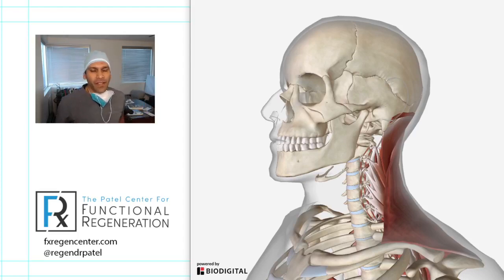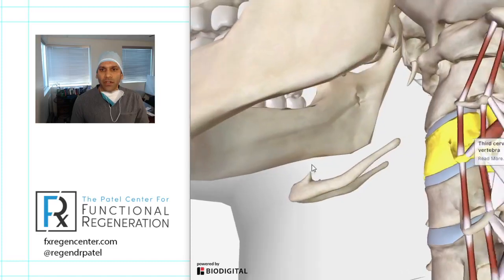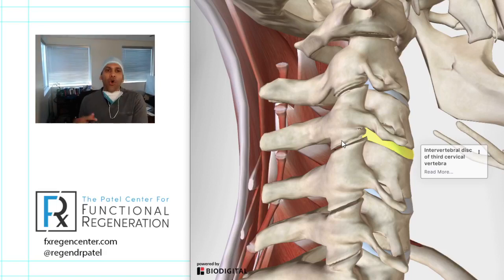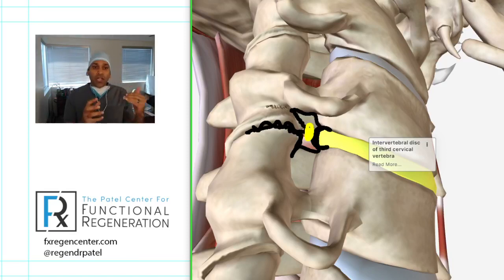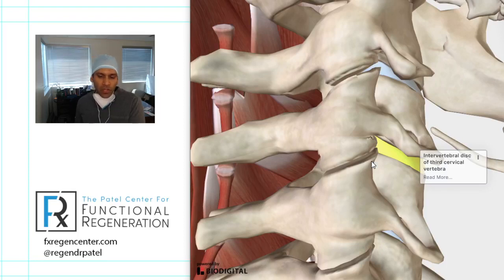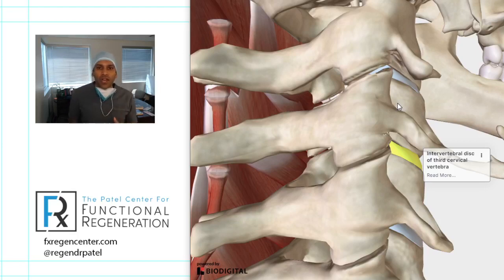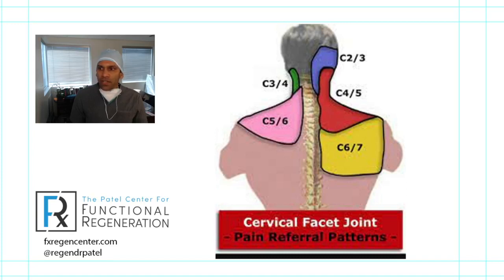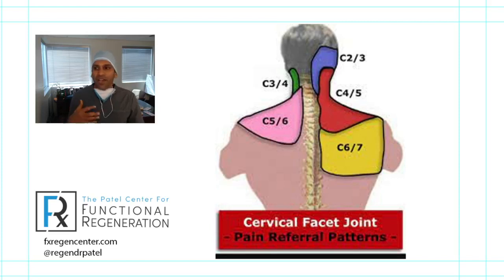Dr. Patel LIVE: Neck Arthritis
Dr. Patel will discuss the symptoms that are associated with neck arthritis:
What are the signs of Neck Arthritis, and What to Do About It

A stiff, achy neck could mean you have arthritis. Why does it happen and what do we do about it? For more information on non-surgical options for neck conditions